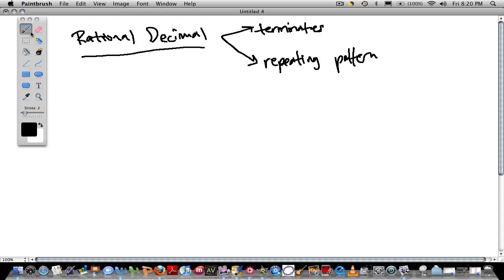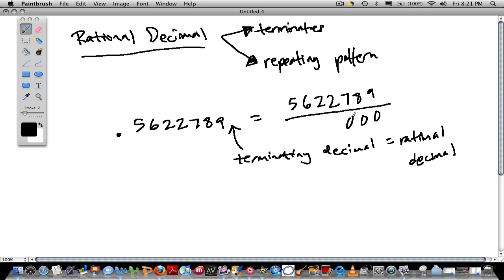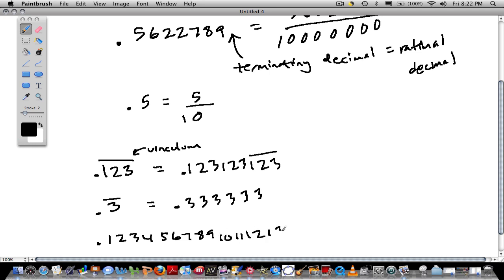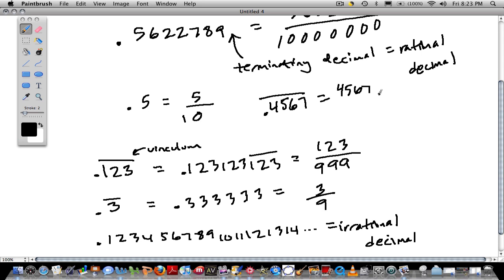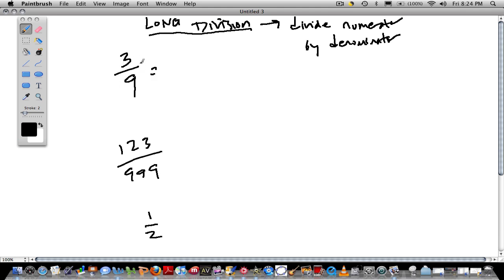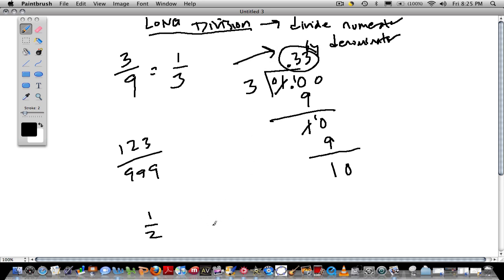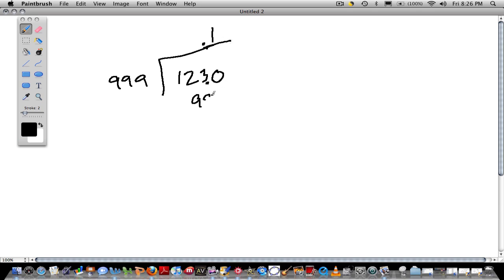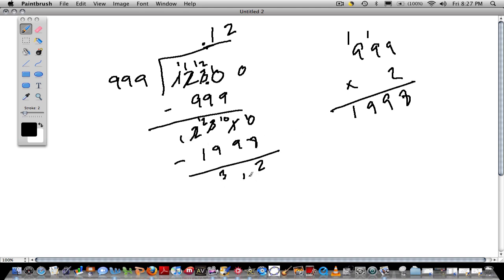Rational and Irrational Decimals - Core N2d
Switch between decimals and fractions.